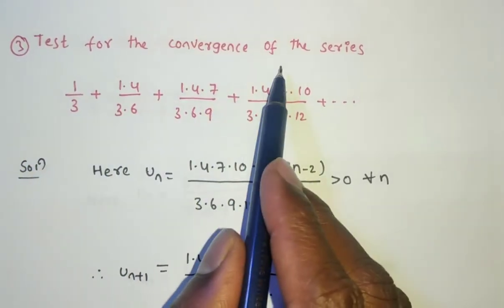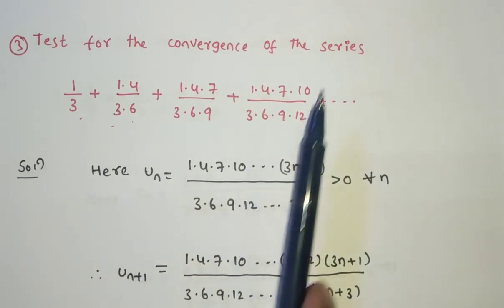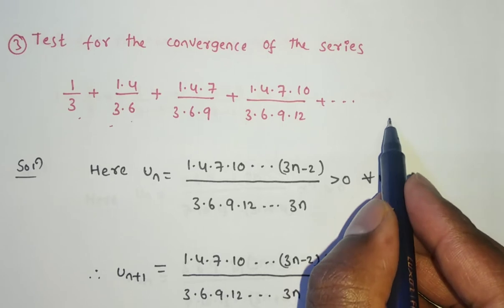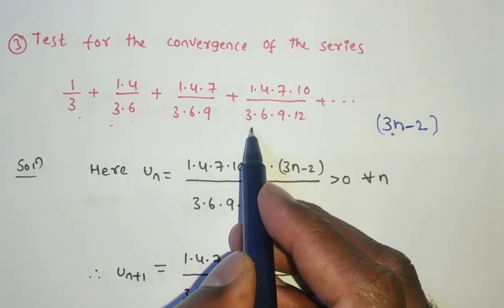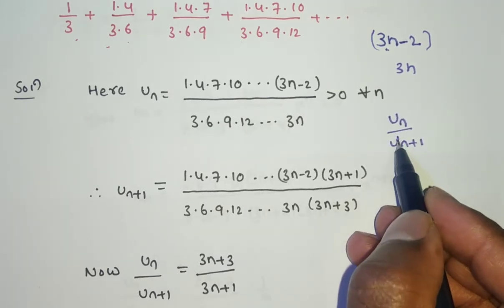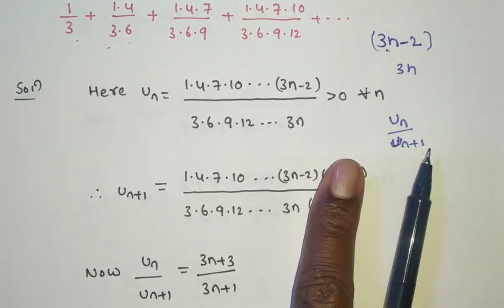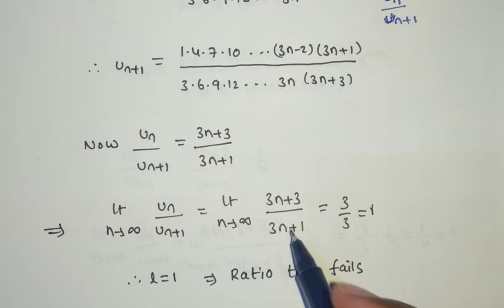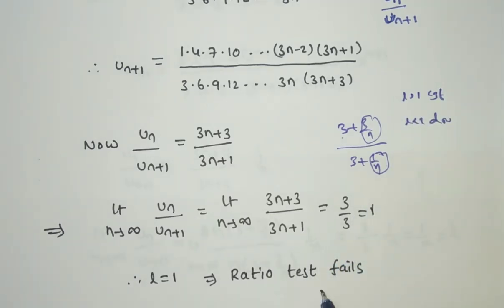Raabe's test Problem 3/infinite series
TEAM Education
  • 3 hours ago

In this video we are discussing
convergence of the series by using Raabe’s test method

This concept was chosen from sequence and series unit (module)